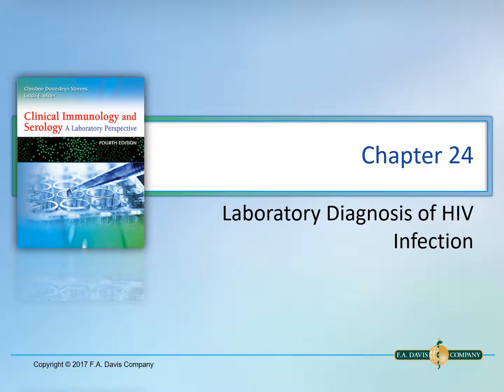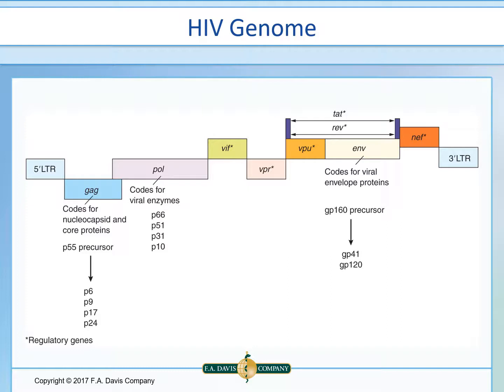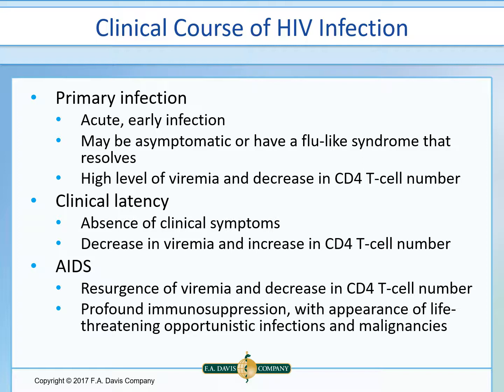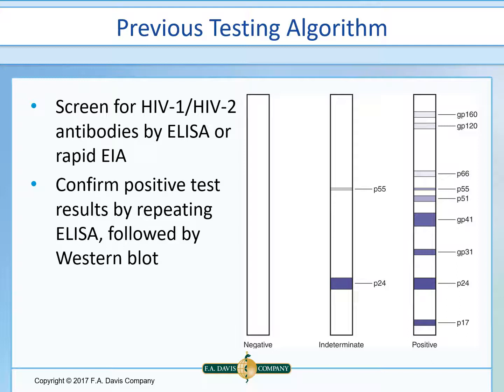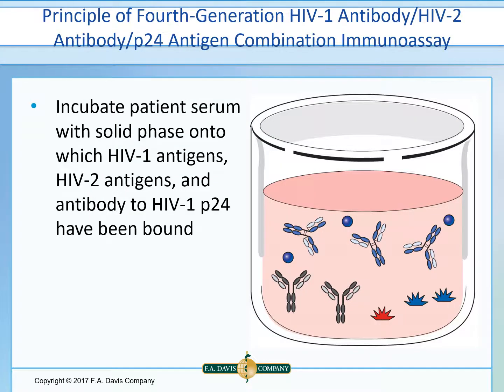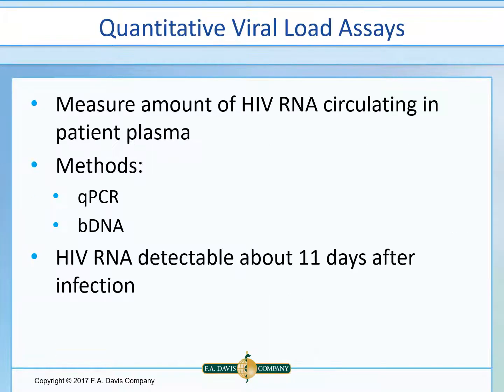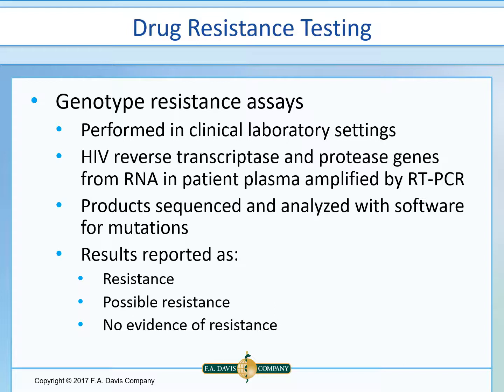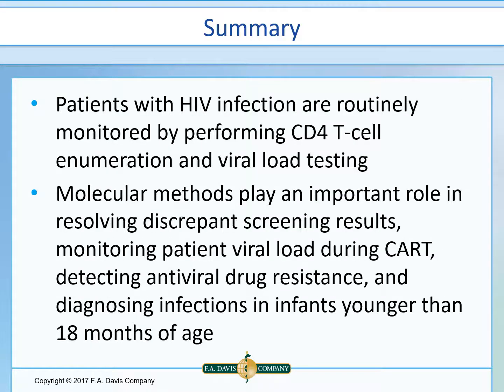Immunology Chapter 24: Laboratory Diagnosis of HIV Infection